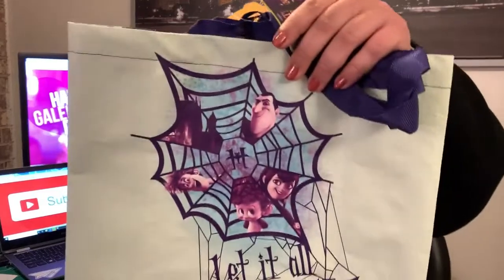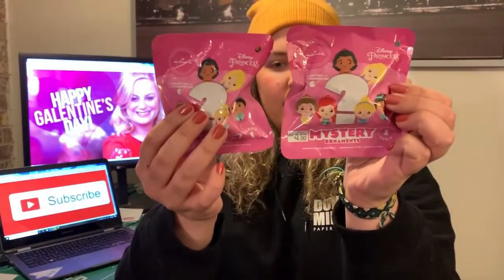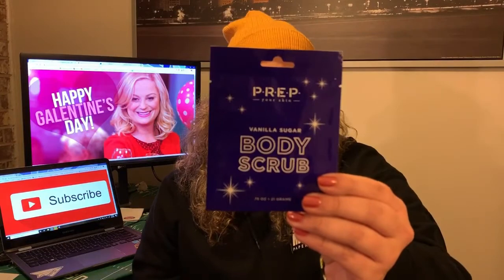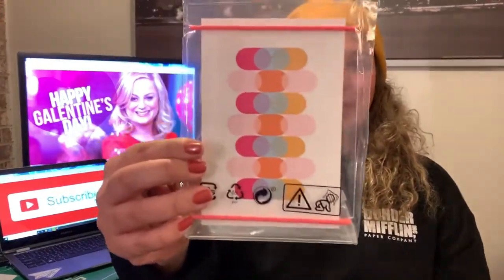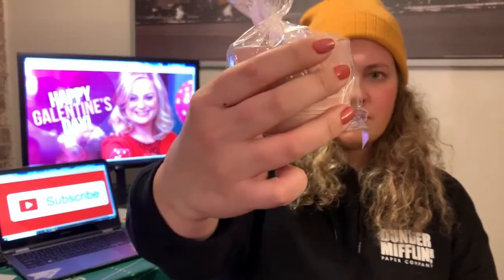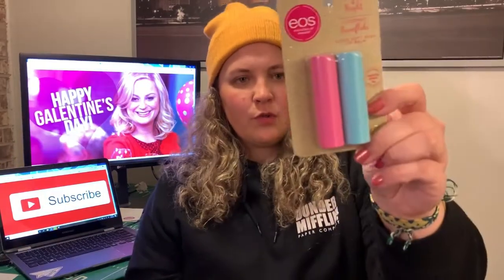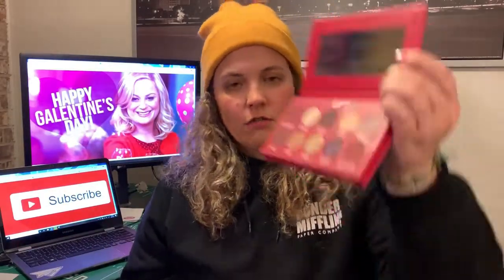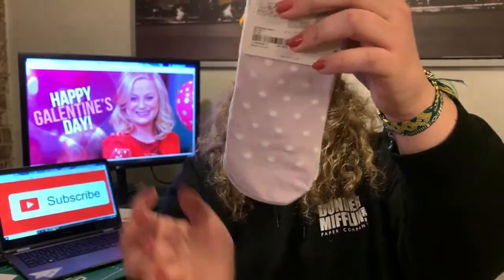GALENTINE'S DAY GIFT IDEAS | EASY GIFTS FOR YOUR GAL PALS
If you sign up with Influenster using the link below, I do get 5 referral points. I also linked my profile so you can check out my reviews.